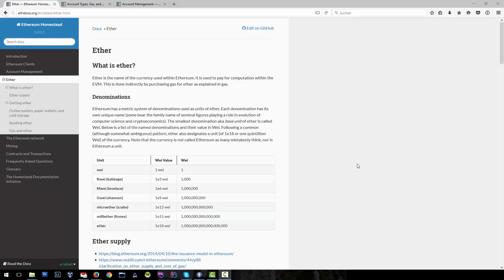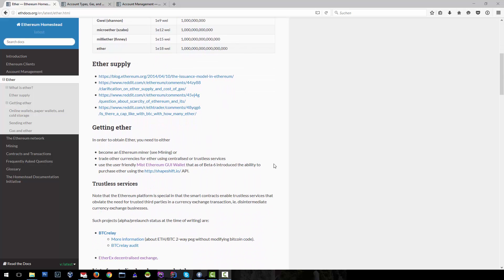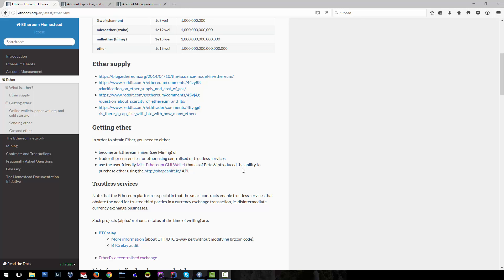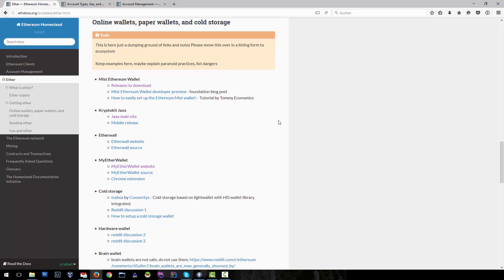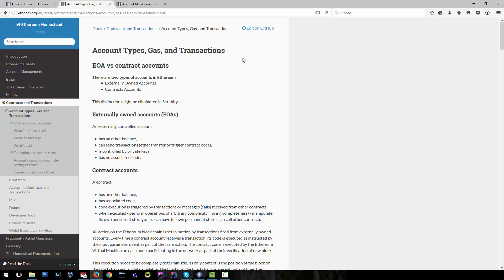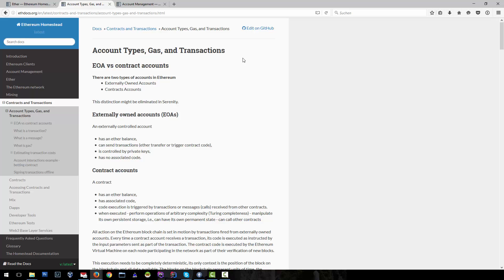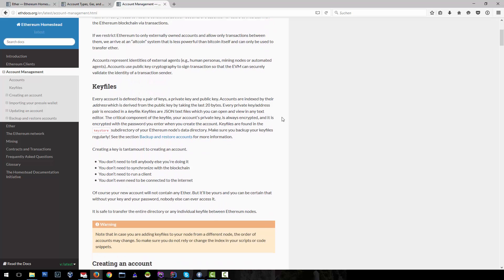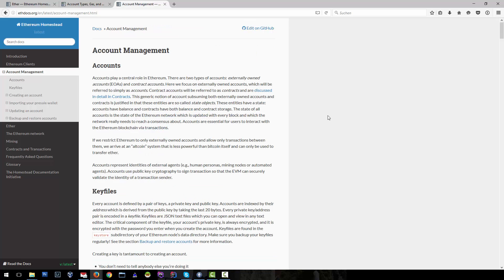Ethereum Course - s3l3 - You Must Be Made Aware Of What Ether And Accounts Are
Whatever your motivation to start on your journey with developing decentralised Blockchain apps, you’ve come to the right place to get started on it.

Become A Decentralised App Developer
### Course ###